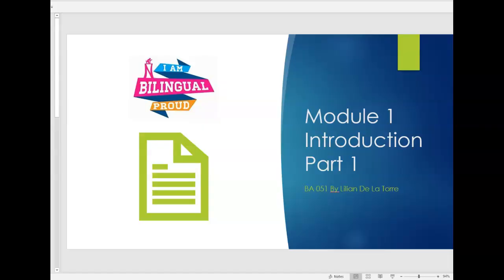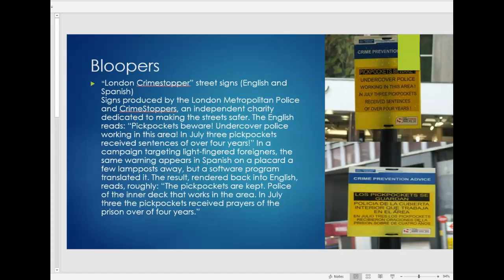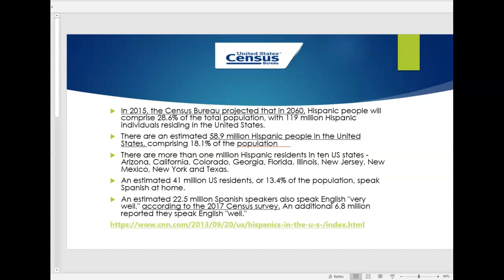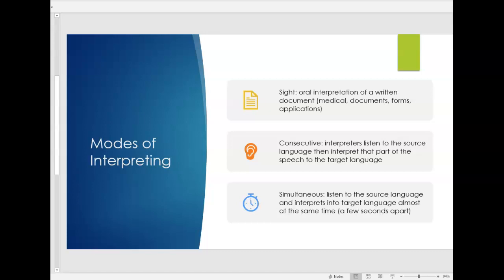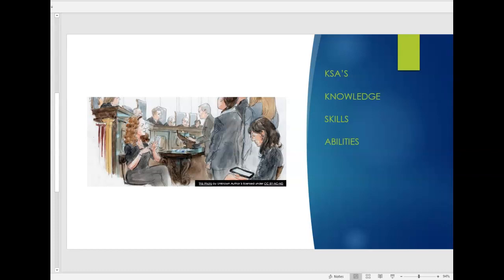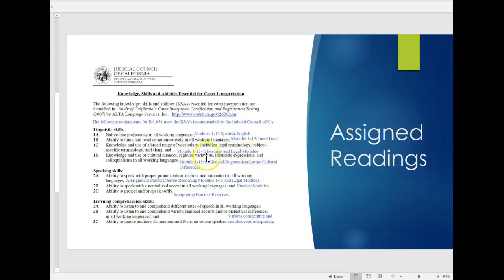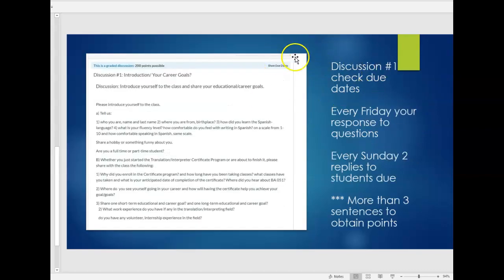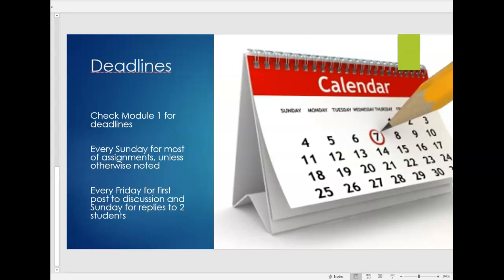Module 1 Part 1 BA 051 Interpreting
Spanish Bilingual Interpreting Module 1, in this video lecture students learn the three modes of interpreting, some facts about the Latino Population, informal language and the importance of KSA's (Knowledge, Skills and Abilities) for interpreters
Review American Translator Association (ATA) Code of Ethics in Module 1